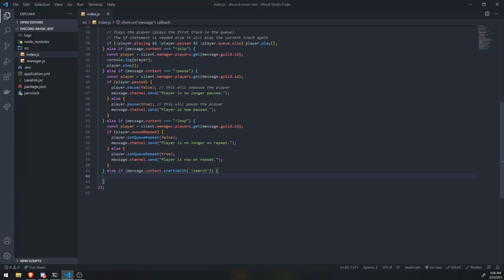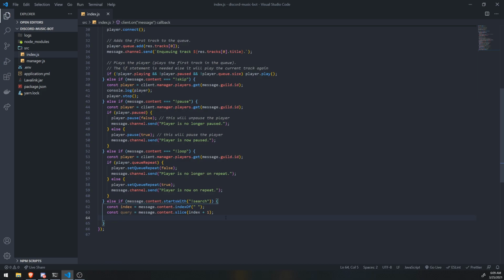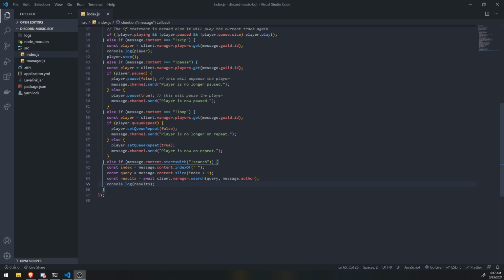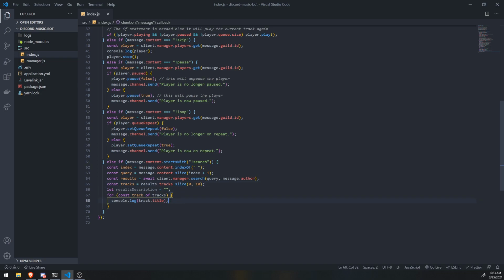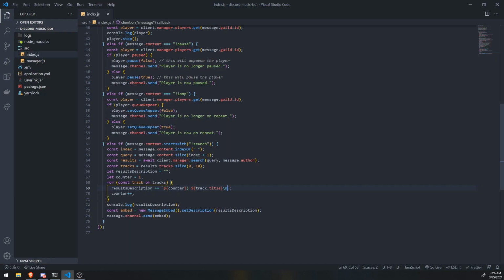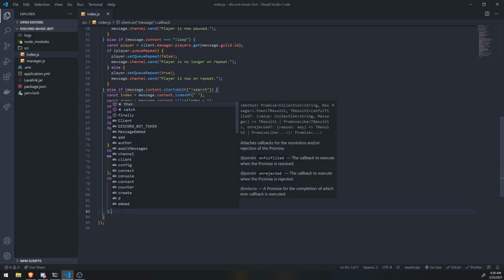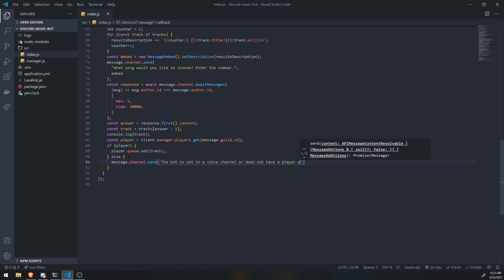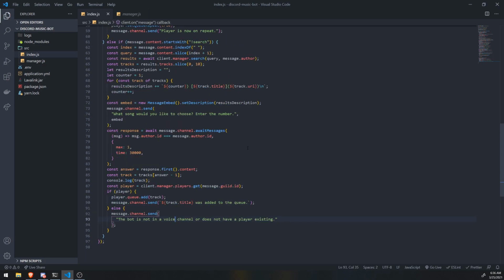Discord Music Bot with Discord.js & Erela.js #3 - Searching & Displaying Tracks